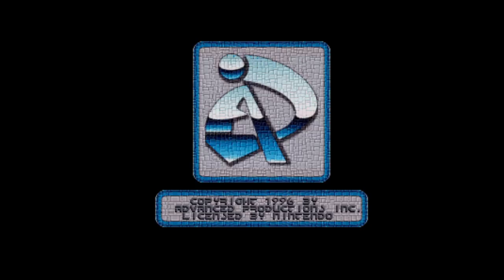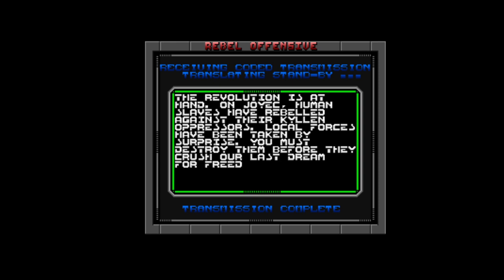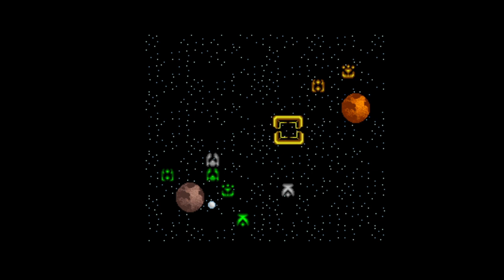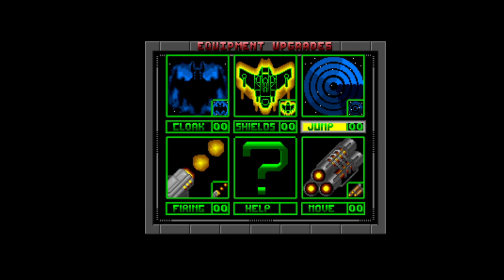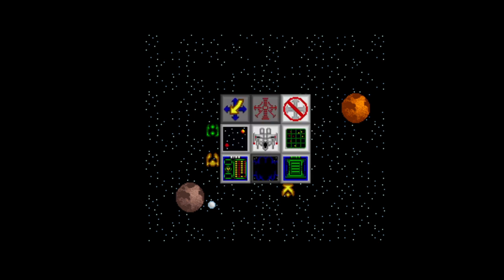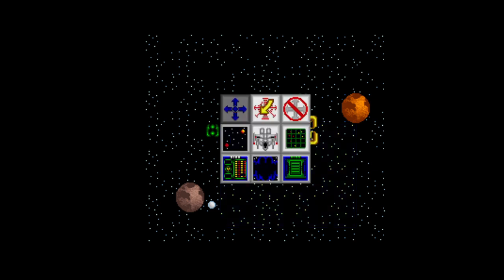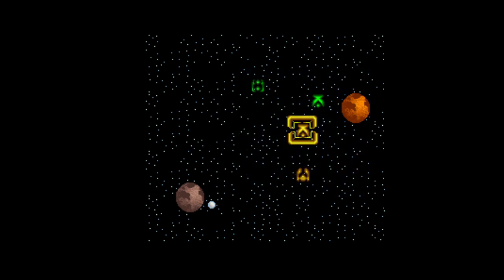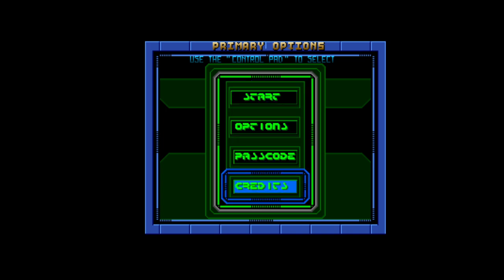Ep 696 War 3010 The Revolution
A turn based spaceship combat game which sounds better than it actually is.